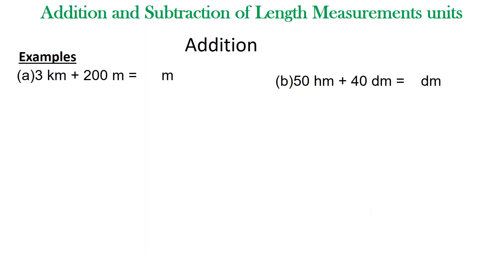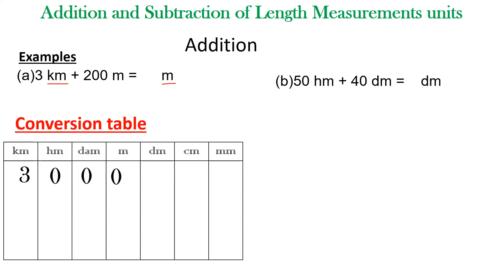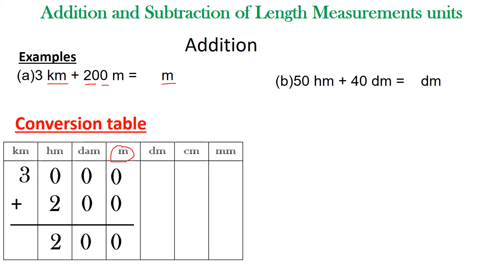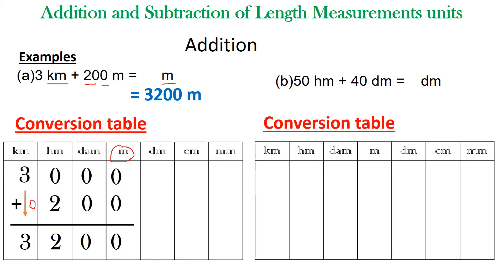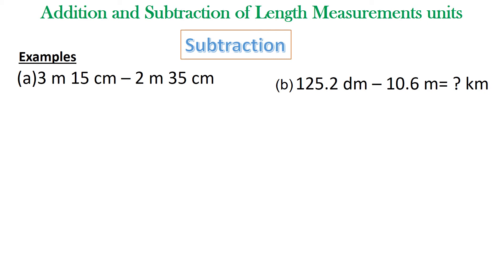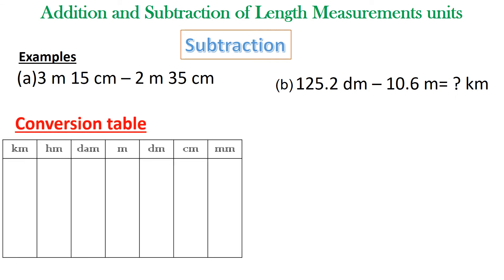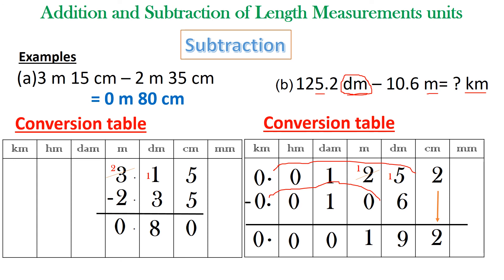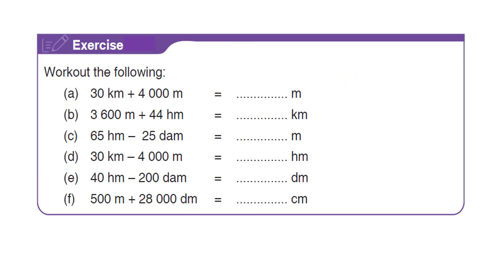Addition and Subtraction of Length Measurement Units | Maths-P4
This video explains how to add and subtract LENGTH MEASUREMENTS UNITS.